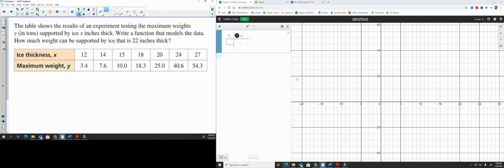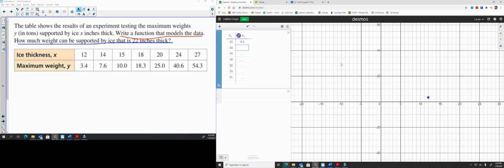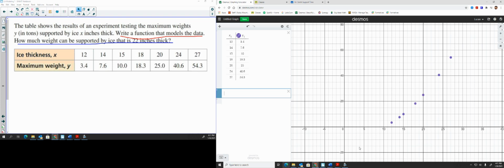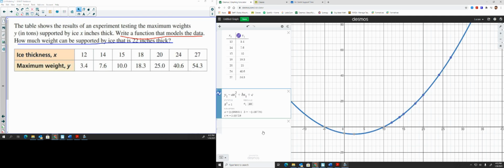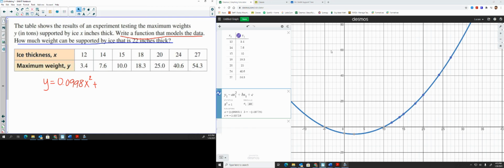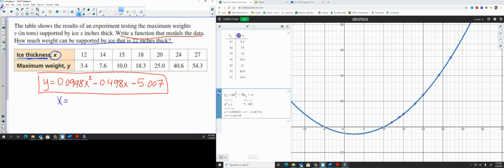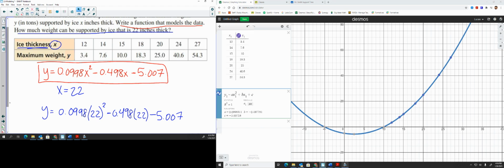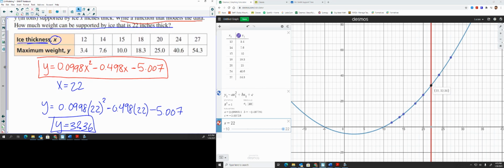2 4 Modeling Part 2